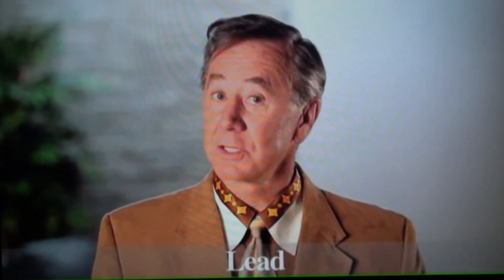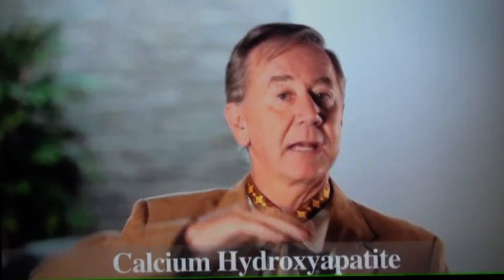Tom Mower on Calcium K2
Many people, especially women suffer from severe calcium depletion that weakens the bones, greatly increasing the risk of bone fractures.  Calcium supplements are simply not effective, but SISEL's Scientists solved the problem with a breakthrough Calcium supplement formulation - Calcium K2  - that delivers the highest assimilation of calcium into the  body of any other calcium supplement.